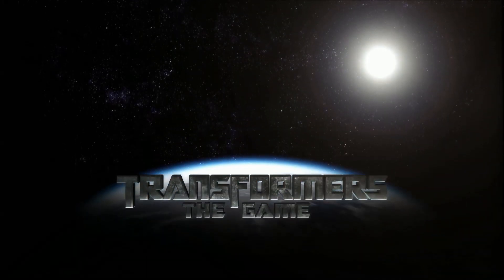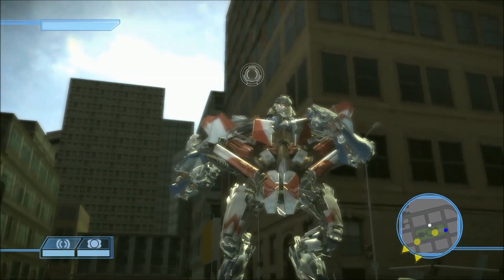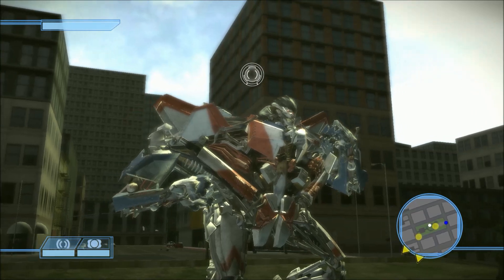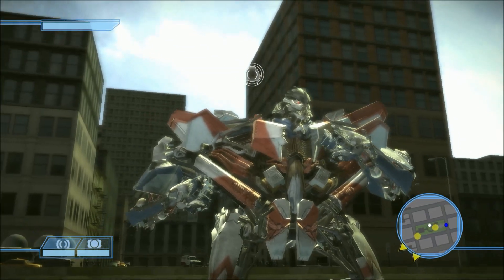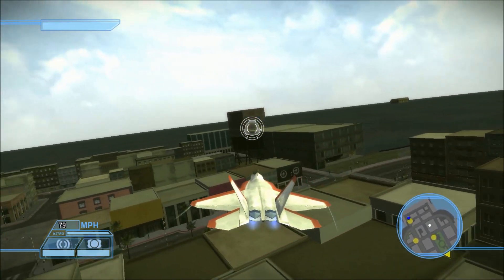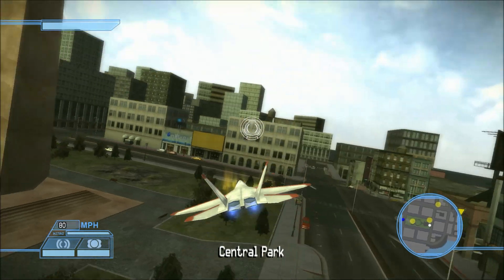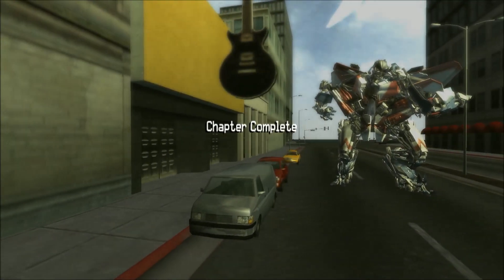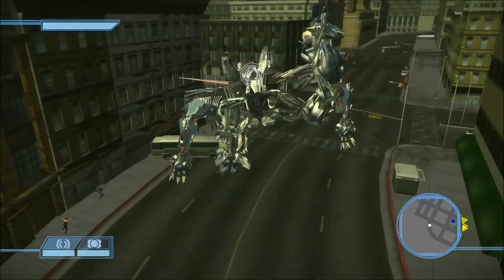ENHANCED G1 COLORS STARSCREAM | Transformers: The Game Modding #13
Transformers: The Game Modding is back with a series of enhancements for the game. This time it is an enhanced G1 Color Starscream that will replace the bonus G1 skin. This character has been overhauled from the original skin and now includes a white paint job, black head, and some additional paint throughout.